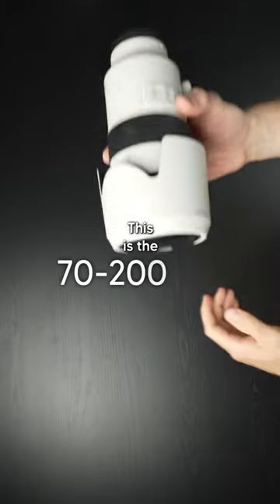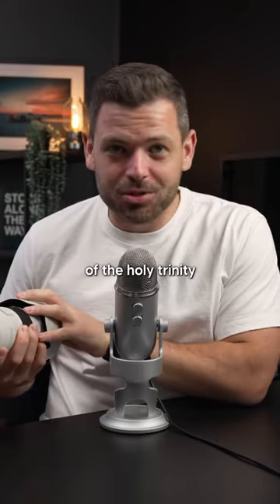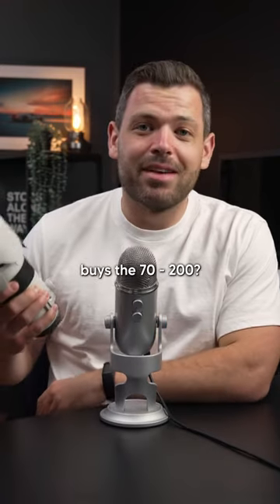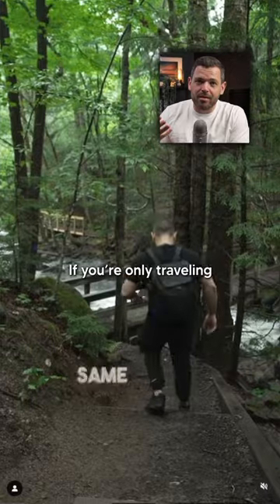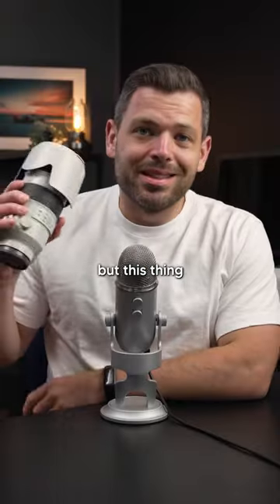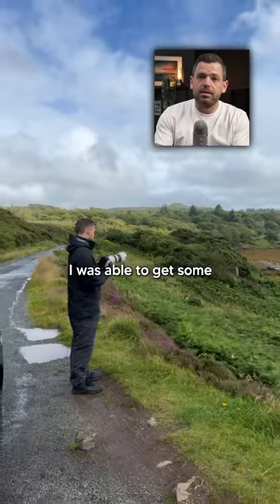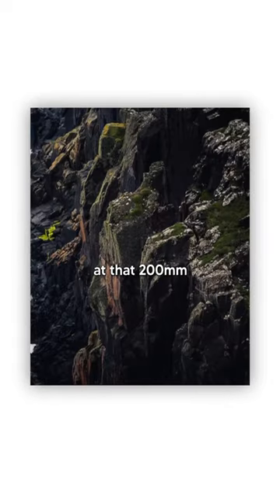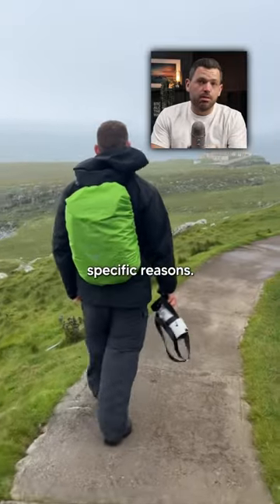Is A TELEPHOTO LENS Worth Buying?